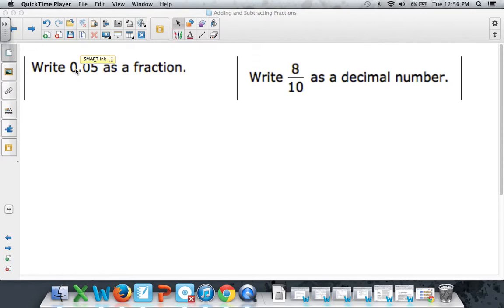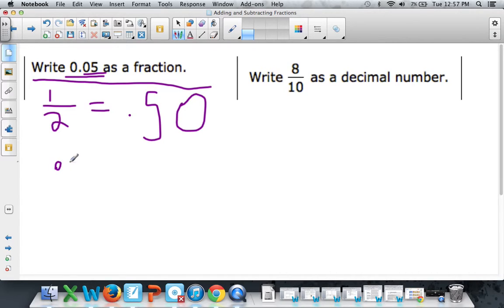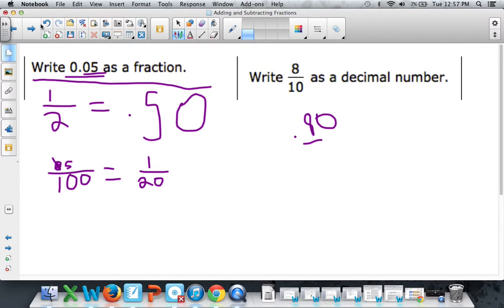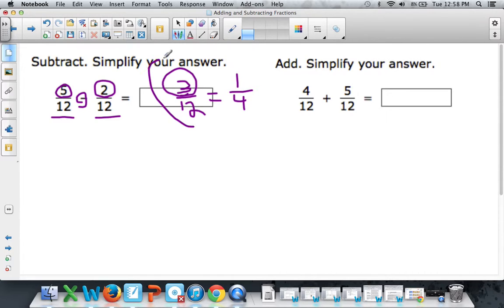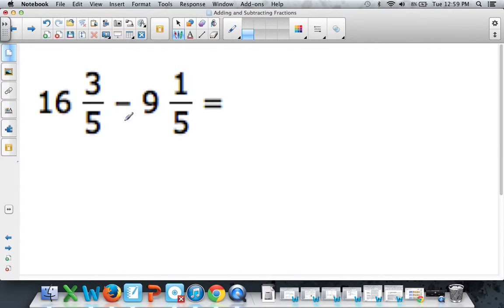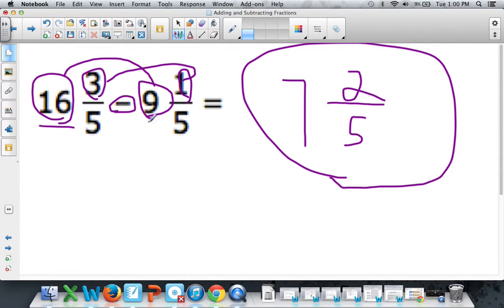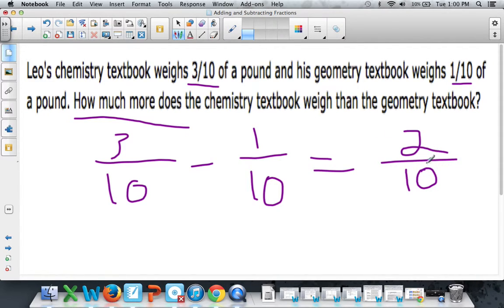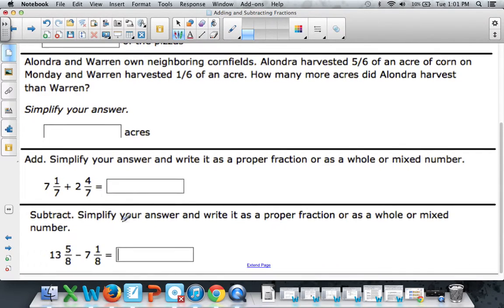Basic Skills for Adding and Subtracting Fractions